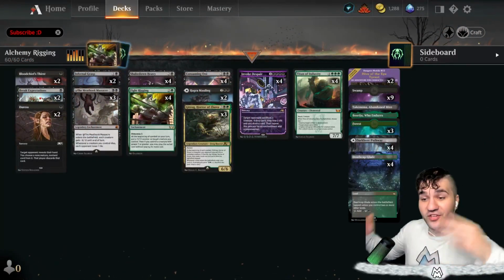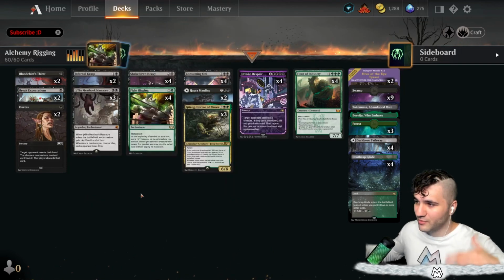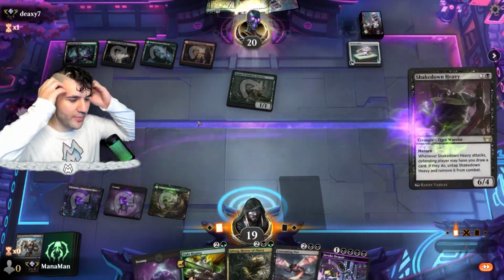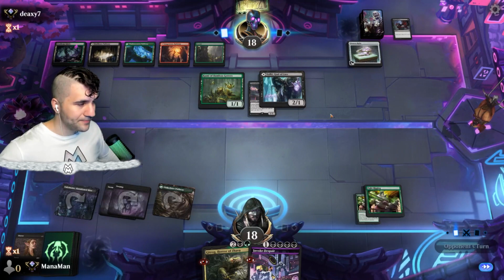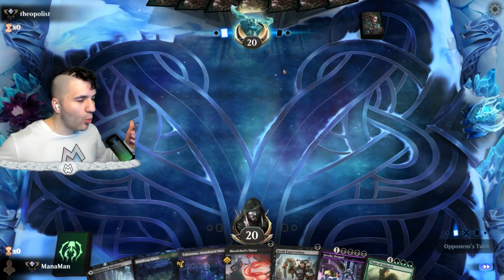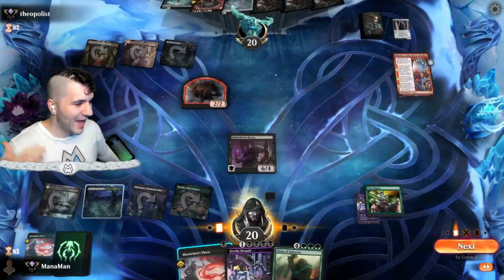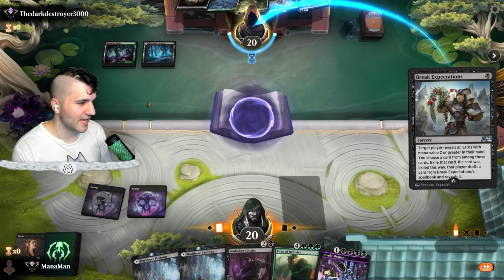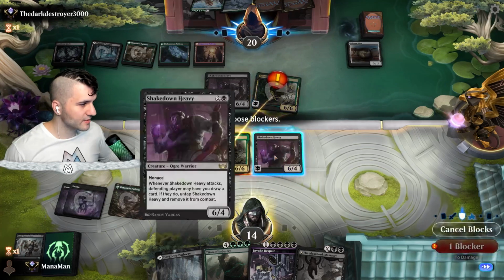🥊 MENACE RIGGING 🥊 Baldur's Gate [MTG Arena] [Golgari] [Gameplay + Decklist]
Deck
3 Swamp
4 Mountain
4 Blightstep Pathway
2 Den of the Bugbear
1 Hive of the Eye Tyrant
2 Infernal Grasp
4 Haunted Ridge
4 Voldaren Epicure
4 Bloodtithe Harvester
4 Voltage Surge
4 Oni-Cult Anvil
1 Sokenzan, Crucible of Defiance
1 Takenuma, Abandoned Mire
4 Sanguine Brushstroke
4 Forsaken Crossroads
4 Ob Nixilis, the Adversary
2 Mind Spike
3 Black Market Connections
2 Shadowheart, Sharran Cleric
3 Big Spender

00:00 - Ladies and Gentlemages!
02:10 - Gameplay

Decklist
Standard Ranked
Mythic Ladder
Deck Guide
Magic The Gathering
MTGA
Best of One
CGB
covertgoblue
Crokeyz
LegenVD
Sonio
BO1